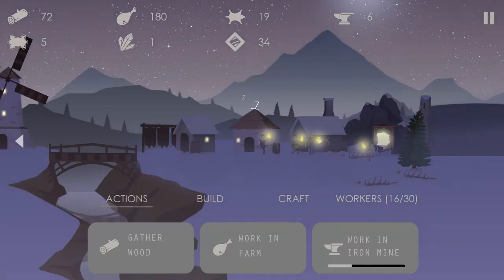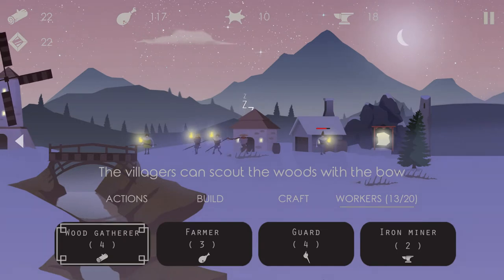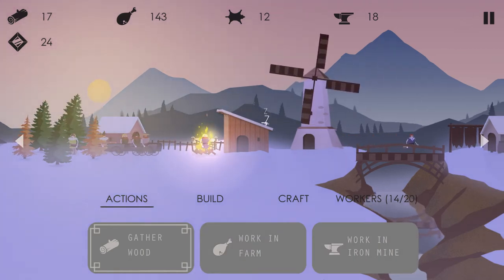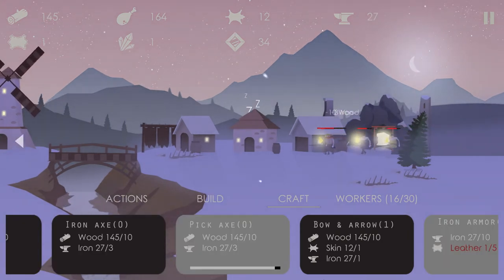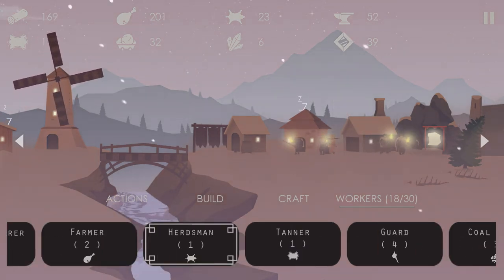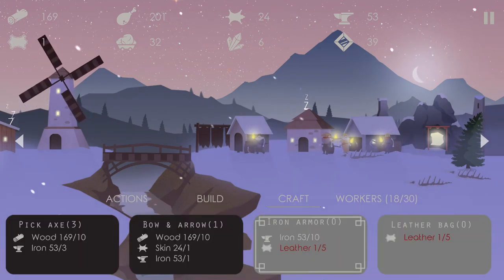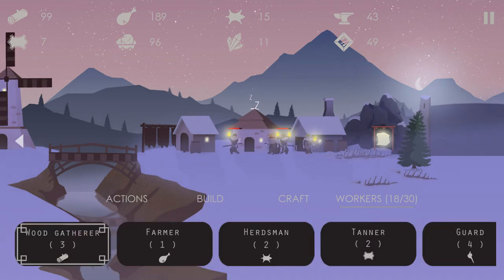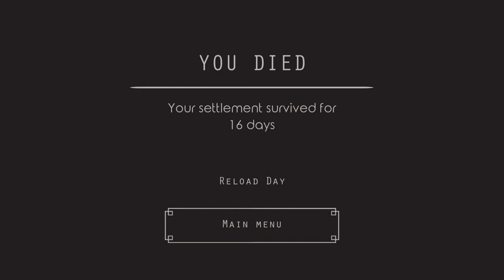The Bonfire: Forsaken Lands - Create A Village And Tame The Wilderness!! (Steam PC Gameplay Review)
Remember Life Is Hard? Remember Villetown? Pepperidge Farms remembers. Today we are building yet another village in The Bonfire: Forsaken Lands... The question with a game like The Bonfire Forsaken Lands isn't whether we will fail or succeed, rather it is how long can we last before failing. It's certainly harder than it looks.

What first attracted me to The Bonfire Forsaken Lands was the art style. Simple yet eye-catching. The UI buttons are a bit too large, but I assume that's largely due to the game being a mobile port... But for a mobile port The Bonfire Forsaken Lands isn't half bad! The gameplay is comfy. Kick back with a controller and be whisked away!

Villagers will arrive, called by the bonfire. You can then assign them different jobs and equip them in attempts to make them work quicker and more efficiently. Mechanics are introduced at a very nice pace, but the end game is surely where The Bonfire Forsaken Lands shines brightest. How long can you hold out? How big can you grow?

Each villager has their own personality that might make them better or worse at their assigned tasks. I enjoyed assigning all my strong villagers as guards to muscle out those pesky wolves and giant spiders. Enemies will assault you during the night.

While I'd like to see the game expanded a bit more The Bonfire Forsaken Lands does a great job at keeping me engaged. The gameplay footage you see here takes place about an hour into the game which seems about sufficient for a review. We only get a glimpse at the end game of The Bonfire Forsaken Lands, but I will be back for more.

Welcome to The Bonfire: Forsaken Lands Gameplay! Build your settlement in a snowy encampment, survive monster attacks and manage resources to uncover the secrets of the ancients. Build your own settlement and manage the in-depth simulation, survive dangerous monsters and harsh weather, and discover something new with every passing day in a beautiful snowy landscape with minimalist aesthetics.

It’s safe to say that the survival genre has gotten a bit saturated over the years, so it’s pretty special when a game that falls in that category happens to stand out. Xigma Games’ The Bonfire: Forsaken Lands could very well be one of those games.
Pairing idle game elements (think A Dark Room) with traditional survival mechanics and some fantasy RPG flare, The Bonfire looks to be a streamlined practice in settlement building that’s made just for mobile. Gather wood, build an encampment for yourself, and construct defenses against the terrible monsters that prowl the snowy nights.

The game rewards players who are brave enough to get out and explore this wild, icy world, too. You’ll find dungeons full of weapons and treasure, temple ruins, and other mysteries ripe for discovery. - PocketGamer

If I had to pick two games that surprised me with just how engaging they were, Kingdom: New Lands [$9.99] and A Dark Room [$1.99] would be major contenders. In the case of Kingdom, it looks like a simple side-scrolling pixel art game but in fact is an incredibly deep simulation and survival game. As for A Dark Room, well… have you seen screen shots of it? It looks like some totally stark text game, like someone tried to make a gamebook in Terminal. It too, however, is much more than it appears to be on the surface. If you're a fan of one or both of those games, then you should be pretty excited to hear that those served as the main inspiration for Xigma Game's new project called The Bonfire: Forsaken Lands. Check out the trailer.

Xigma's own description of The Bonfire is "Gather resources and build your settlement in a snowy encampment. You can Craft a variety of equipment for your workers and Fight monsters at night to protect your settlement. Slowly the settlement will thrive and players will be able to send scouts and explorers. Workers have an A.I. that reacts to the time of day. They will work during the day, sleep at night and have unique personalities. Dynamic weather system provides an additional challenge. The world of The Bonfire is filled with hidden mysteries. Clear dungeons, restore temple ruins, study ancient texts and save the world from malevolent Gods." It looks absolutely fantastic, and is coming sometime in February for $3.99. I'm really, really interested in checking this one out, so stop by the game's thread in our forums to discuss The Bonfire: Forsaken Lands ahead of its launch next month. - TouchArcade